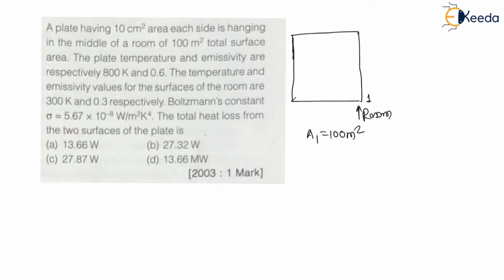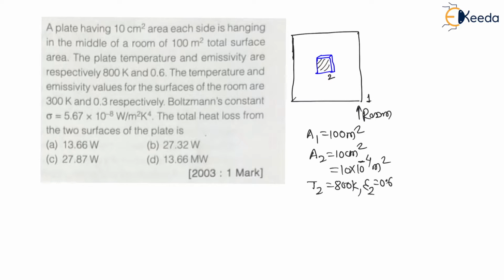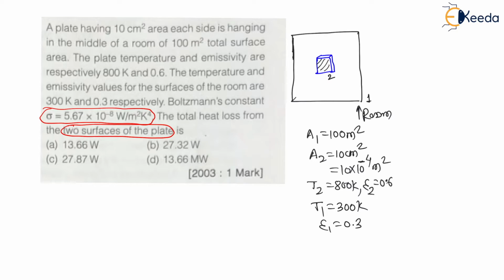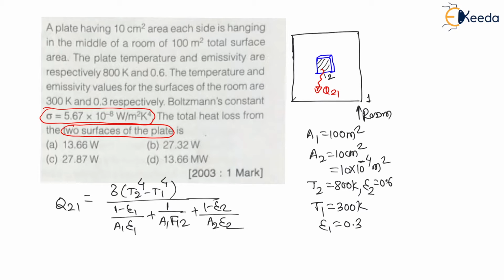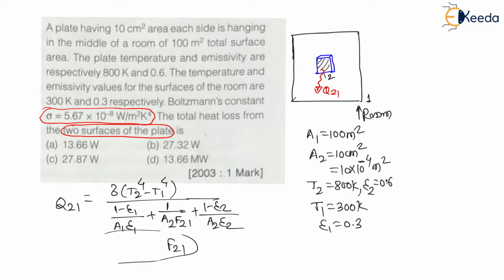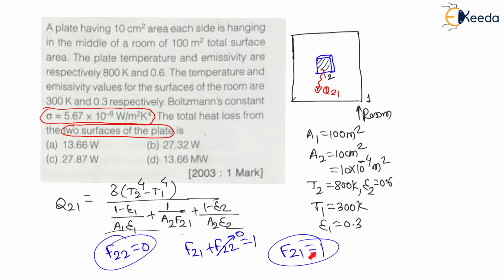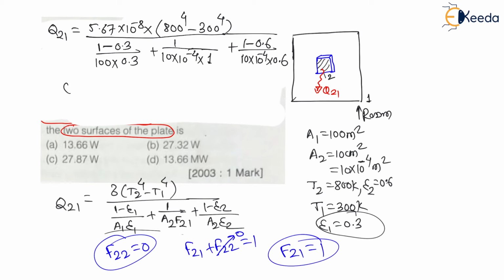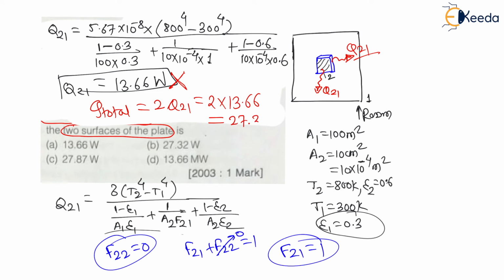GATE 2003: Radiation Heat Transfer | Fundamentals of Thermal Radiation | GATE ME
Welcome to our comprehensive lesson on Radiation Heat Transfer as per the GATE 2003 syllabus. In this session, we delve deep into the fundamentals of Thermal Radiation, covering crucial concepts and problem-solving techniques. This video is tailored for Mechanical Engineering aspirants preparing for the GATE examination. Join us to strengthen your understanding of this vital topic.

Happy Learning.